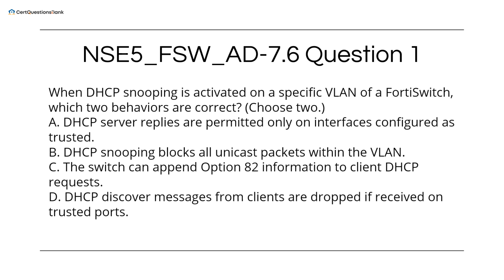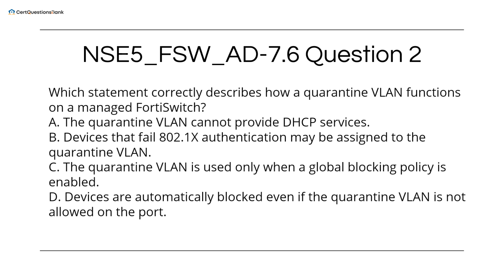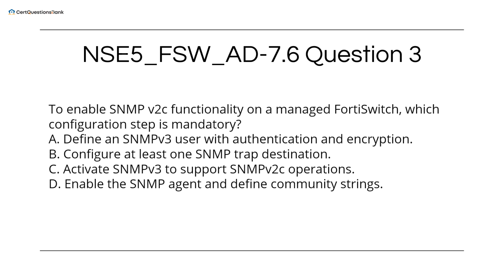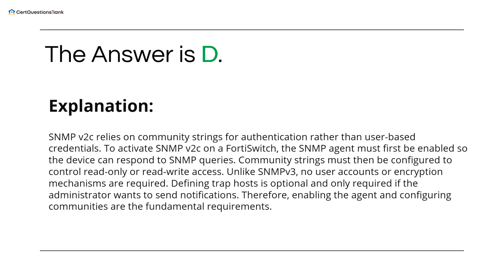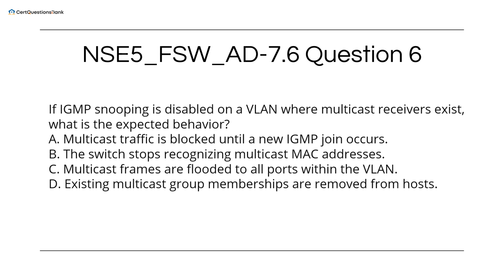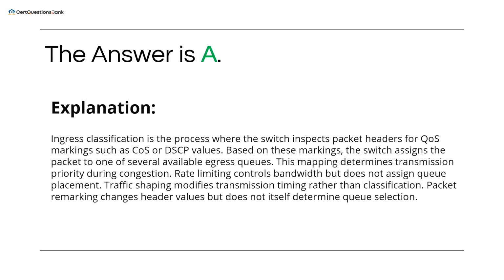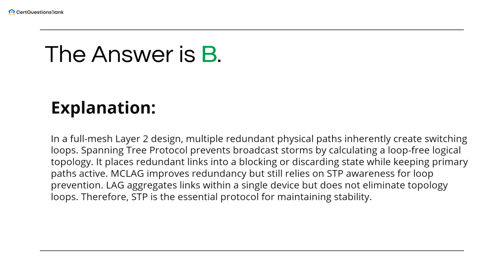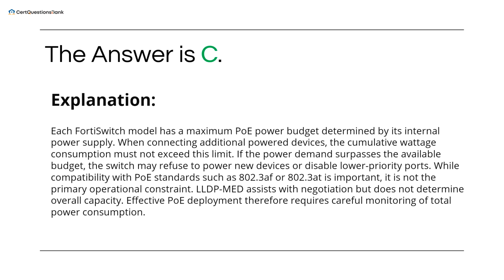NSE5_FSW_AD-7.6 Fortinet NSE 5 - FortiSwitch 7.6 Administrator Practice Questions with Explanations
NSE5_FSW_AD-7.6 Fortinet NSE 5 - FortiSwitch 7.6 Administrator is one NSE 5 exam for FCP in Secure Networking certification. If you are planning to earn thie certification, this Fortinet NSE5_FSW_AD-7.6 exam video is designed to help you pass with confidence by walking you through realistic practice questions and providing clear, step-by-step explanations for each answer.

What you'll learn in this video:

FortiSwitchOS 7.6 configuration and management
FortiLink architecture and integration with FortiGate
VLANs, trunking, and switch security features
Switch monitoring and troubleshooting
Best practices for FortiSwitch deployment

Simulates real exam-style questions
Helps you understand why an answer is correct
Ideal for last-minute revision and concept reinforcement
Perfect for network administrators and Fortinet certification candidates

Whether you’re aiming to pass on your first try or strengthen your FortiSwitch knowledge, these practice questions with explanations will boost your exam readiness.